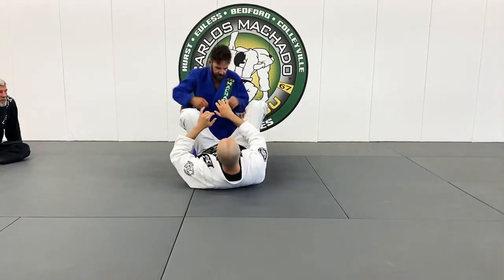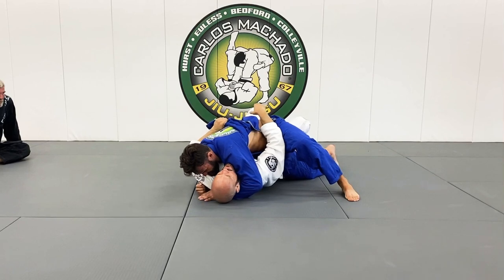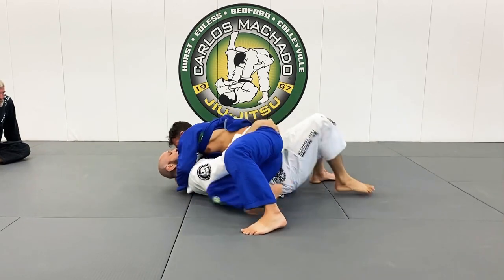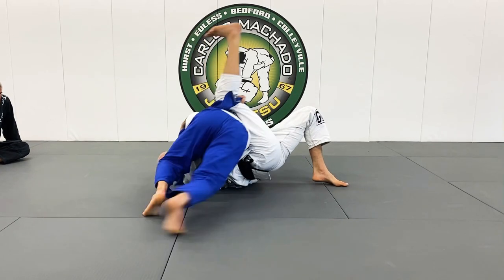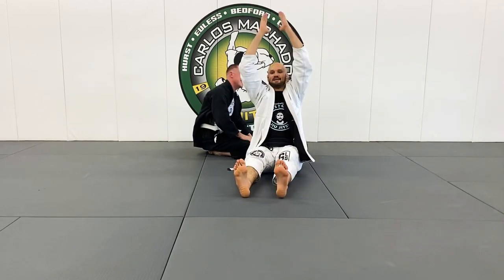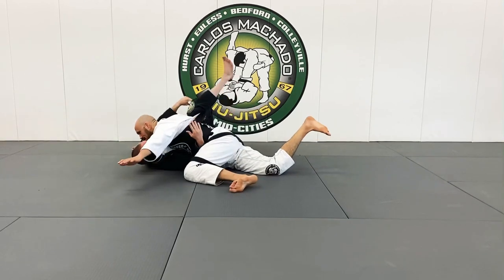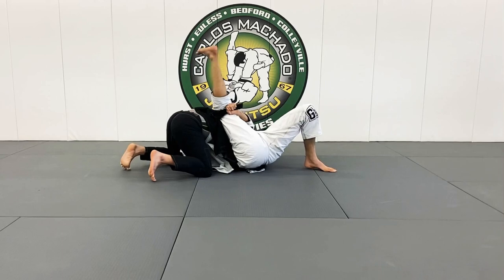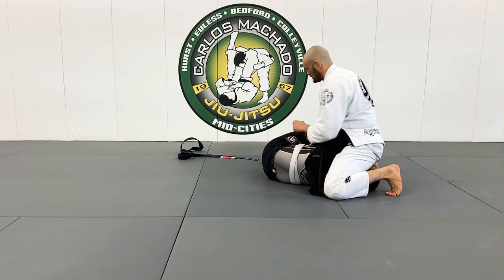The Leg Razor Reversal Sweep (Near Leg) by Greg Hamilton BJJ ⬛️⬜️🟥⬛️